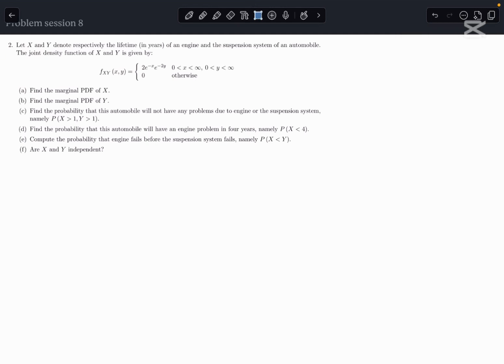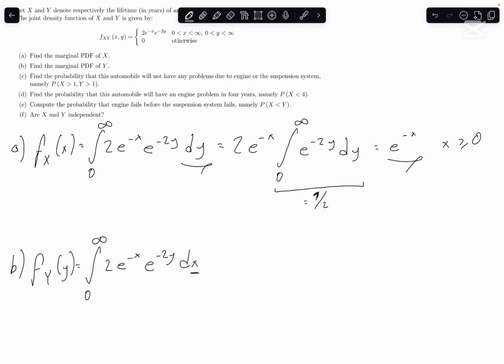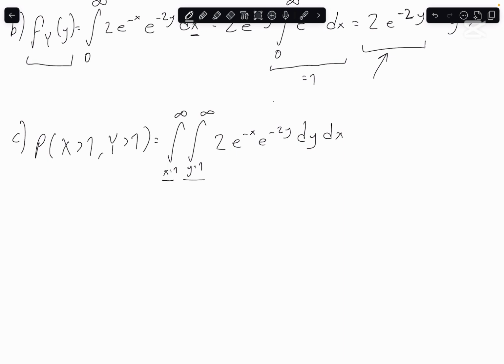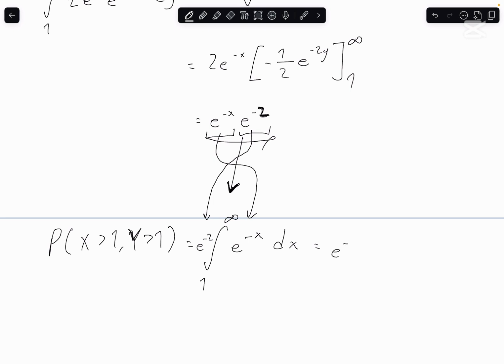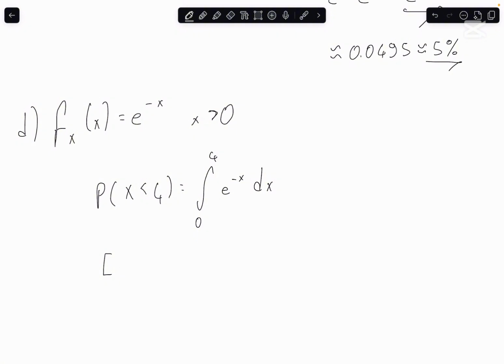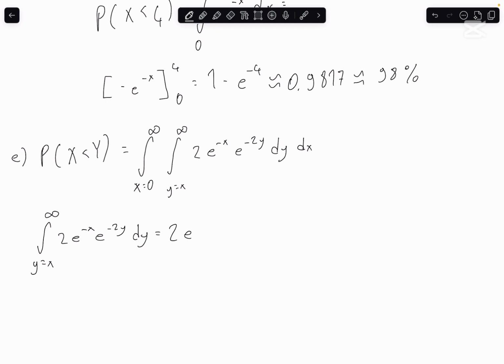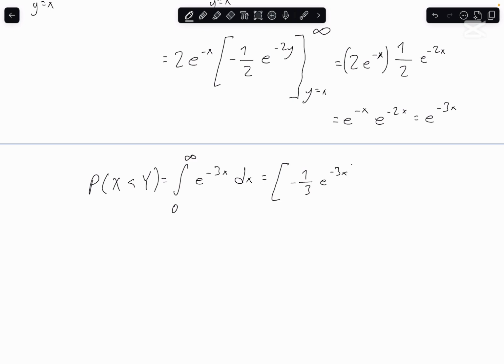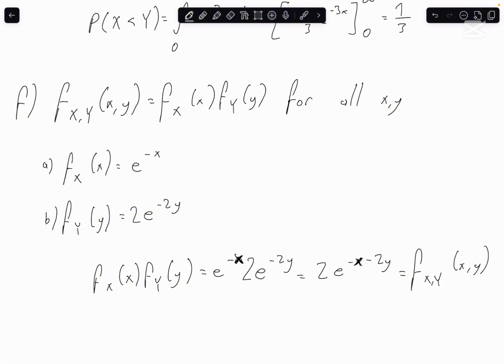Problem Set 8 Question 2